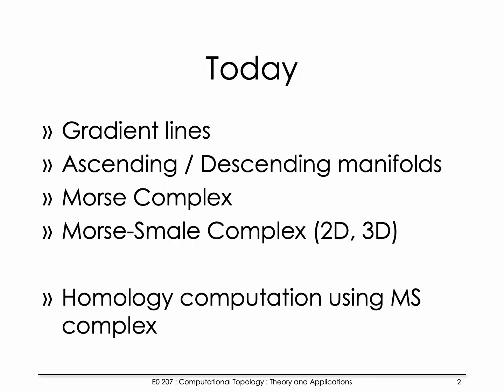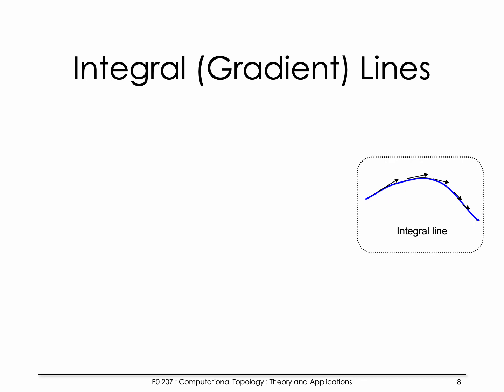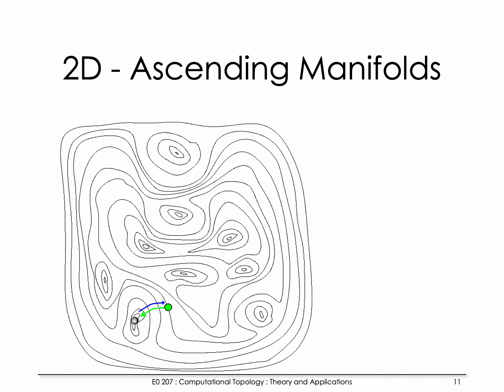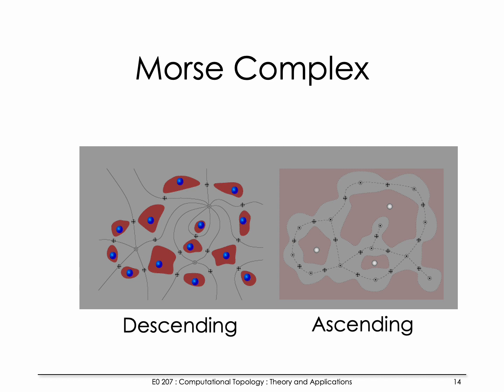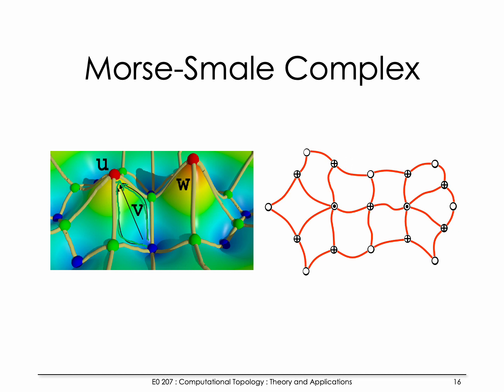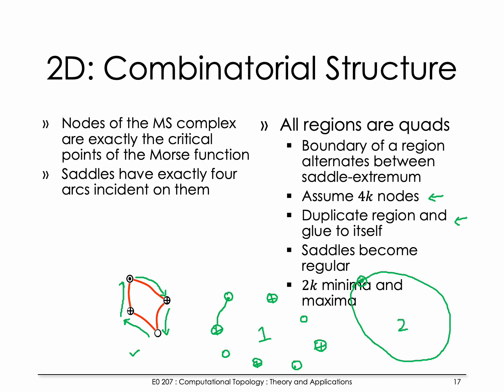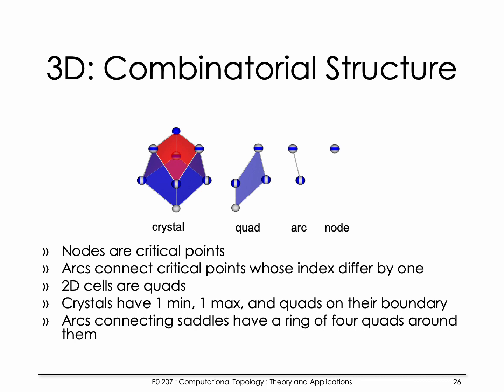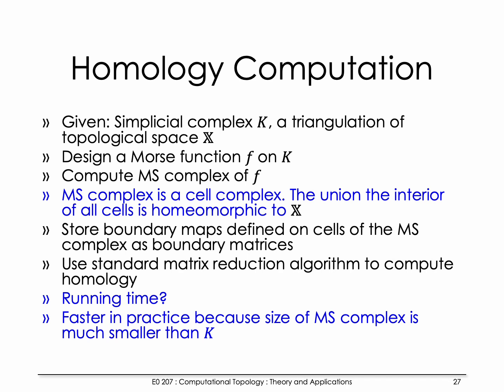E0 207 : Computational Topology : Morse-Smale Complex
Lecture Topic: Morse-Smale Complex - definition, properties
Speaker: Vijay Natarajan